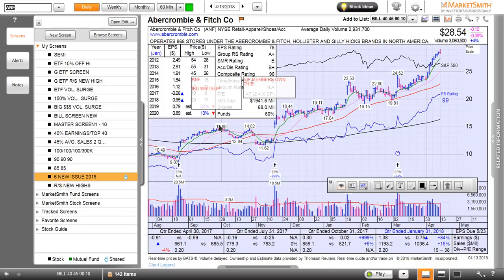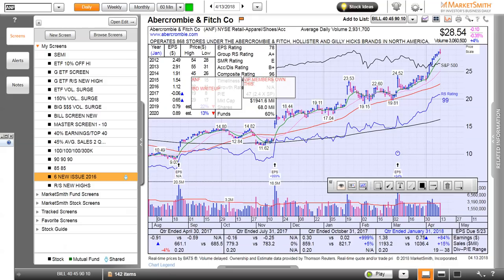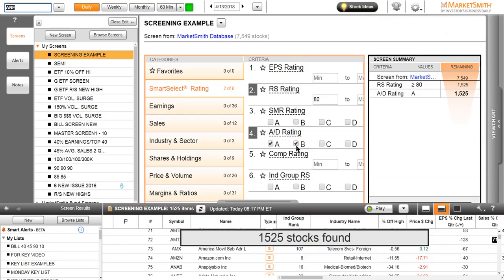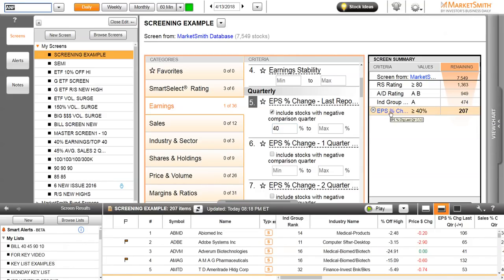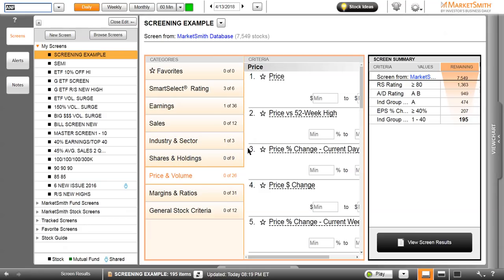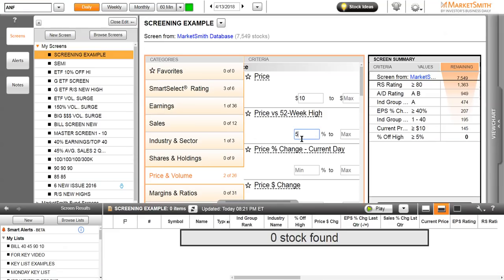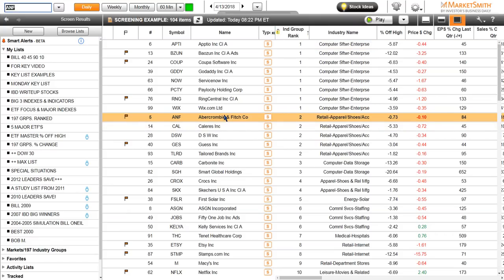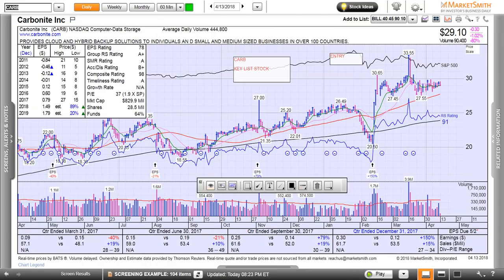How to build a screen on MarketSmith to uncover stock market winners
Discover how to build a powerful stock screen on MarketSmith to consistently uncover potential market winners. Join Pat Walker from MissionWinners.com as he walks you through his proven method, based on decades of Investors Daily research, to identify leading stocks with strong earnings, impressive sales, and top industry group rankings.

In this in-depth training video, Pat demonstrates step-by-step how to set up your MarketSmith screen, starting with a broad universe of stocks and narrowing it down to a manageable list of high-potential candidates. Learn the critical criteria to apply, including Relative Strength, Accumulation/Distribution, Industry Group Rank, Quarterly Earnings Growth, Minimum Price, and Average Volume. You'll see exactly how to filter for stocks that are not only financially sound but also exhibit the technical strength of market leaders.

Pat also reveals how to effectively organize your screen results, sorting by industry group and proximity to 52-week highs, to pinpoint the absolute best opportunities. This method helps you focus your research on stocks that are truly poised for growth.

Whether you're new to MarketSmith or looking to refine your stock screening process, this video provides invaluable insights and practical steps to enhance your investing strategy. Stop sifting through thousands of stocks manually and start using a systematic approach to find the next great winner.

* 00:00 - Intro to Stock Screening
* 02:10 - Building Your MarketSmith Screen
* 04:30 - Refining with Earnings & Group
* 06:50 - Price, Volume & MA Criteria
* 09:10 - Organizing & Reviewing Results

For more expert insights and trading strategies, visit us at missionwinners.com.